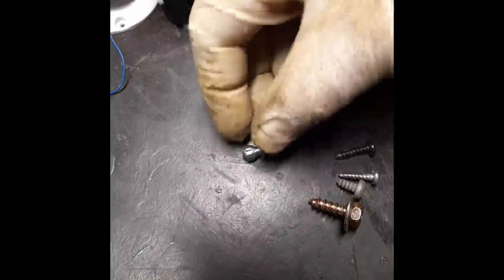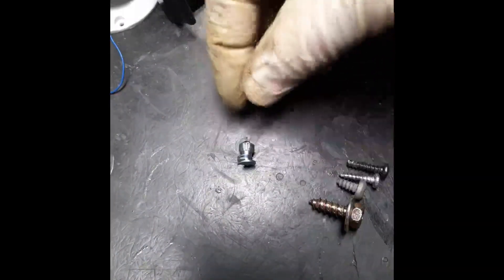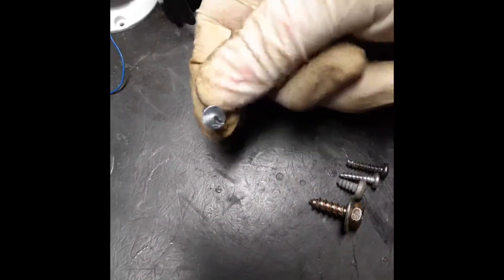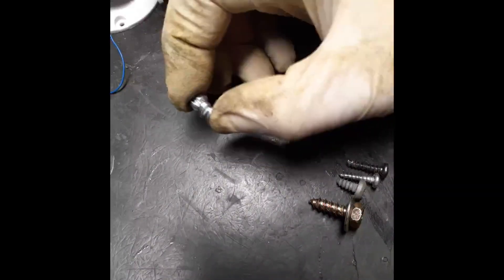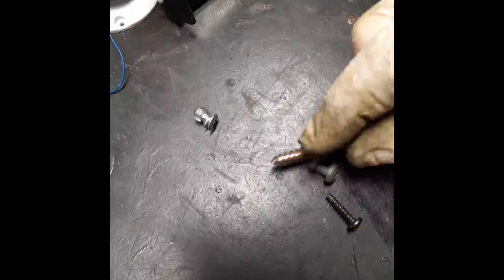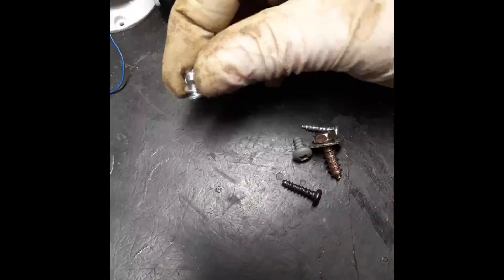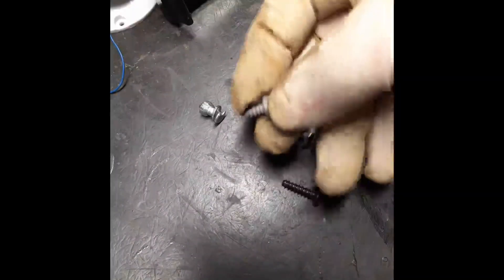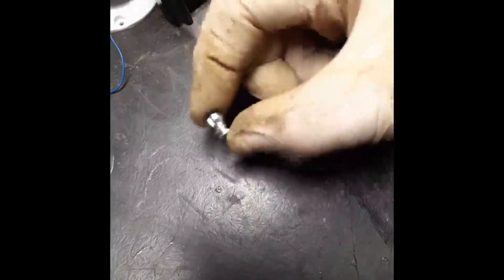Screw in Tire Studs. What is and what is not a tire stud for your winter tires.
A simple educational video about screw in tire studs.  Back before steel belted radials were standard, we had road tires and snow tires.  Snow tires had little holes for installing studs so that you could get traction in icy conditions.  These studs can be installed in tires that both have the holes and tires that do not.  Make sure you measure your tread dept, of you'll ruin the tire by driving the stud through the tread and into the interior of the tire.  We don't want to do that.  I have 2 follow up videos, watch them also to see what the studs look like after 2 years, as well as how to install them.